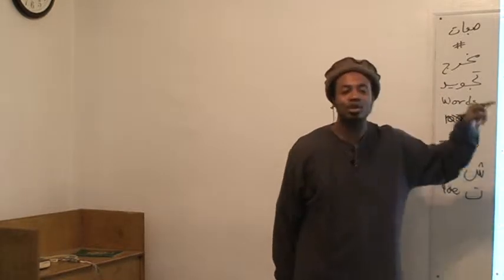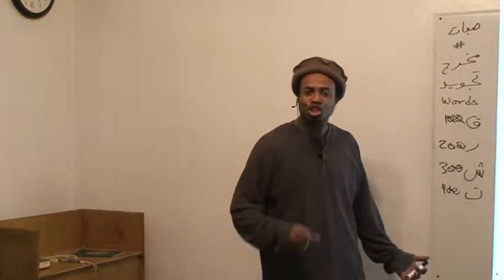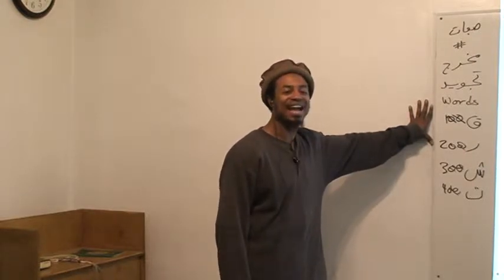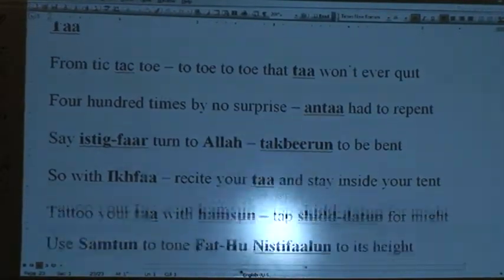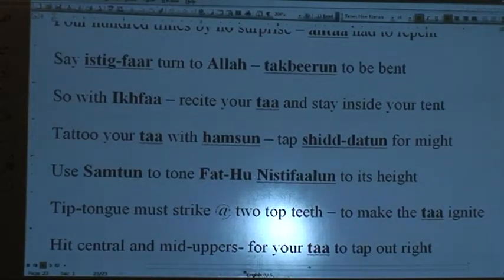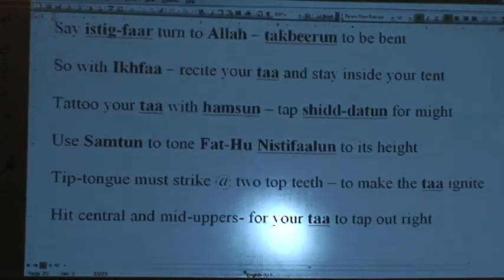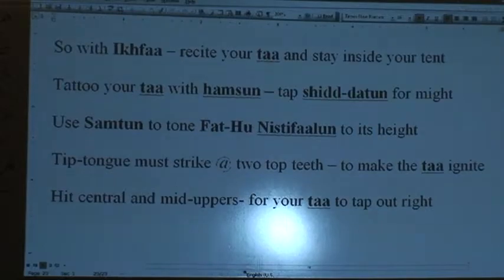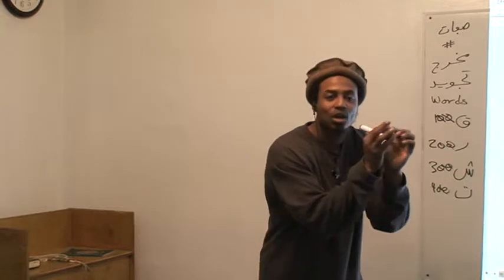ARABIC CLASS 33 (3 of 4)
THIS IS THE TWELVTH LESSON FROMTHE MASTER LETTERS SERIES.